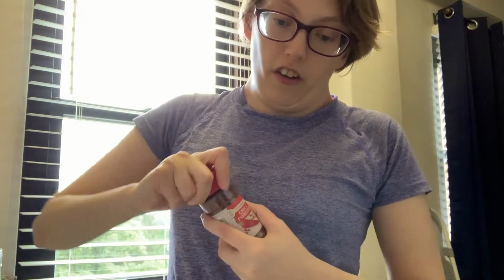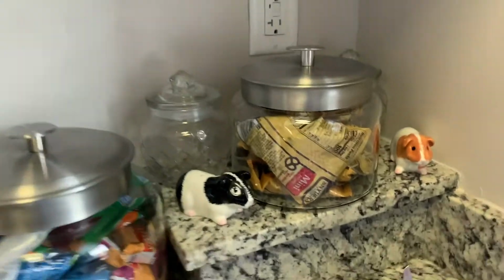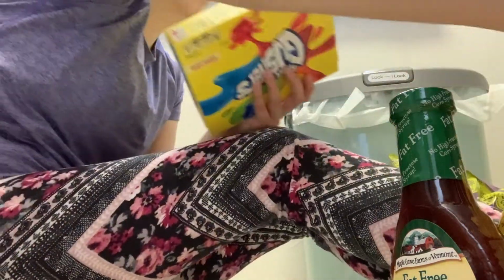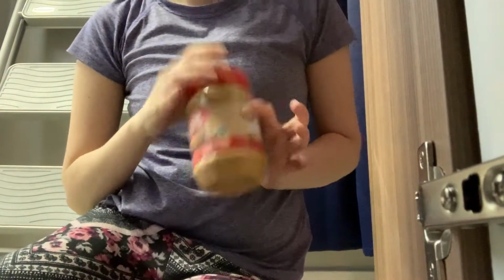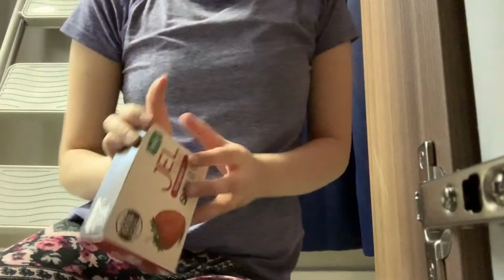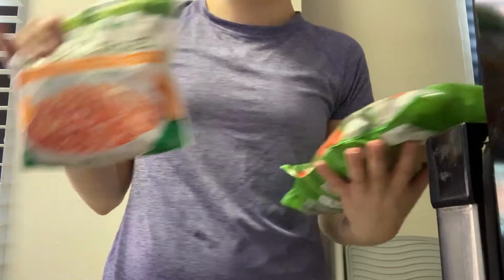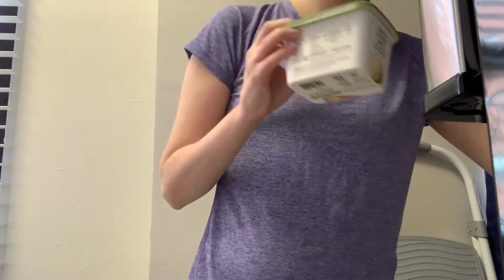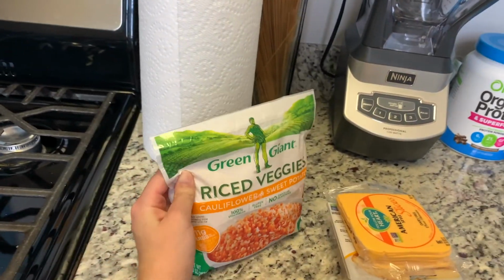Vegan Pantry Haul